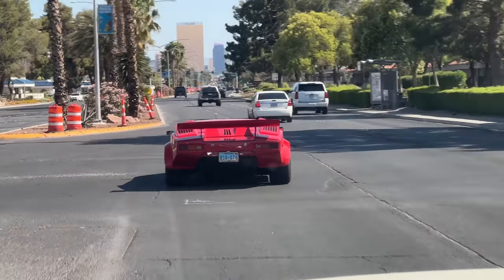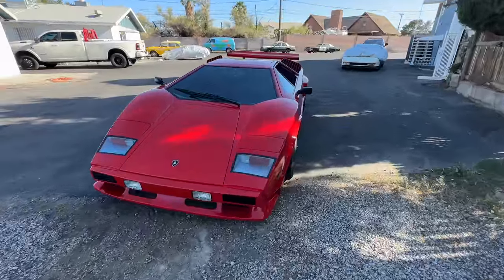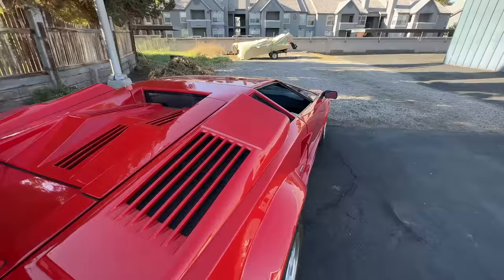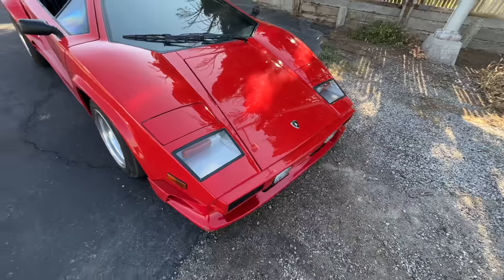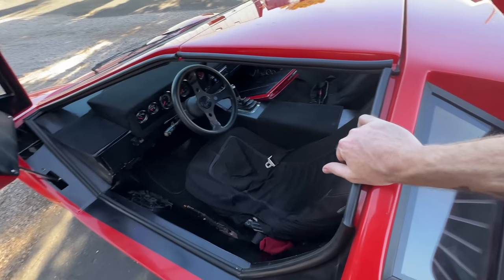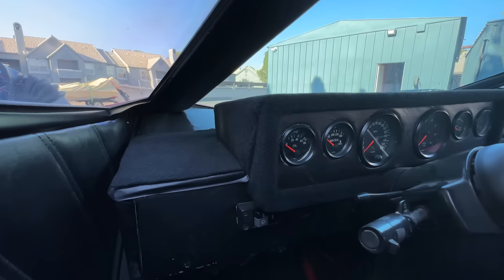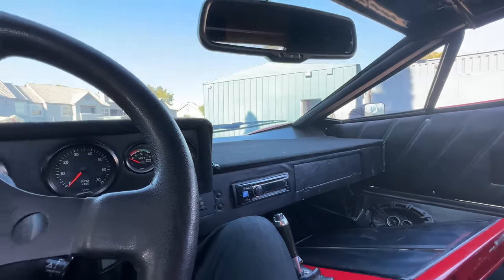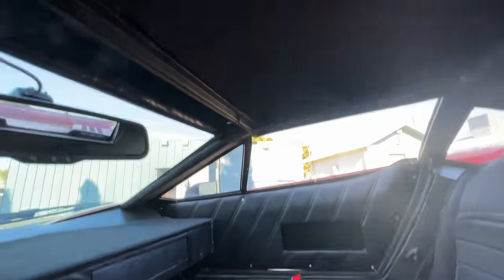Lamborghini Countach Replica added to the fleet!